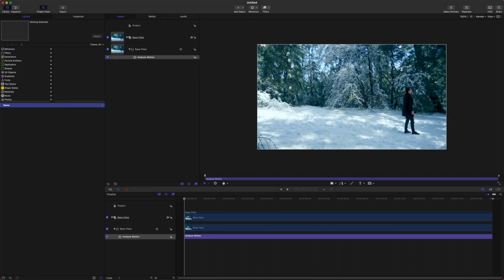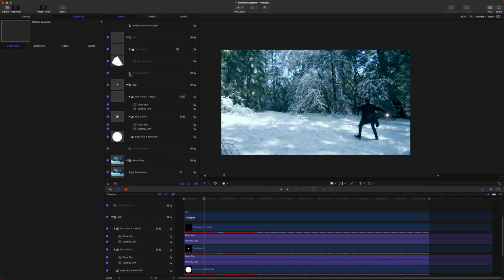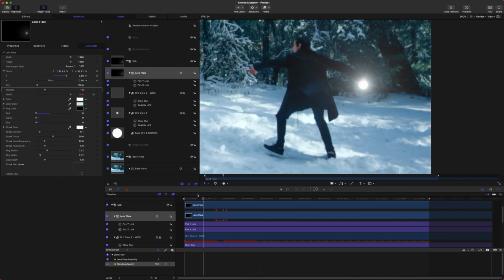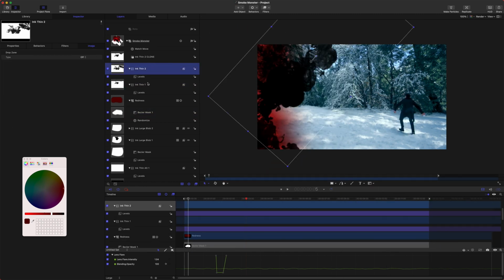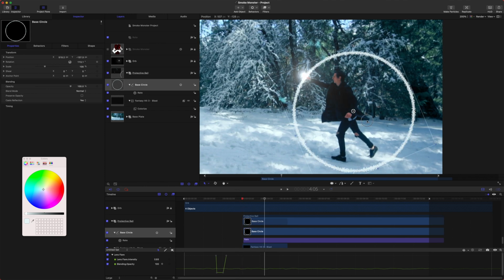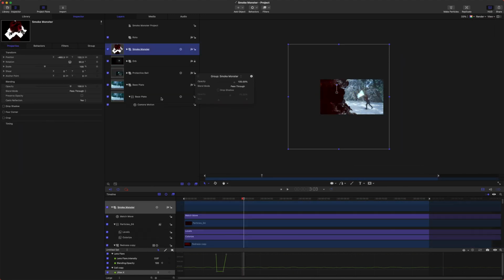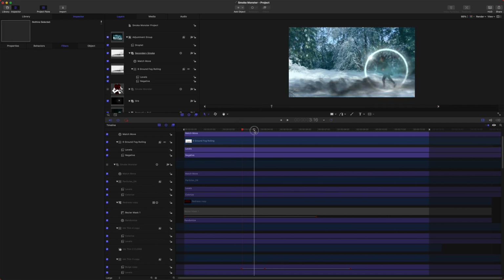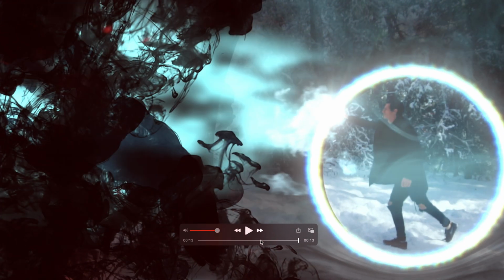LEVEL UP Your VFX In Motion 5 - Without Plugins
I thought I would try a different type of video and break down an effect I made over 3 years ago, but rather than create it in After Effects, I did my best to make it in Motion... Without plugins. It was definitely a learning experience for me, and I hope it is for you too! The effect didn't turn out as good as the original in my opinion, but I think there is still a lot of valuable information in here!

0:00 Intro
1:51 Final Effect
2:04 Tutorial Start
11:45 Outro

•Camera Accessories•
Camera Backpack